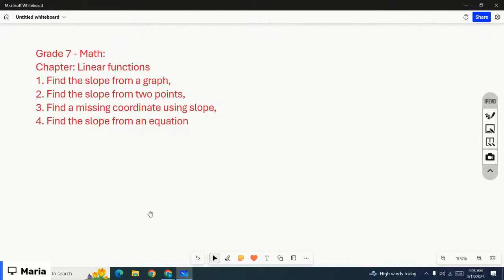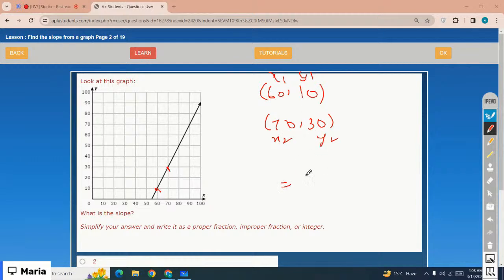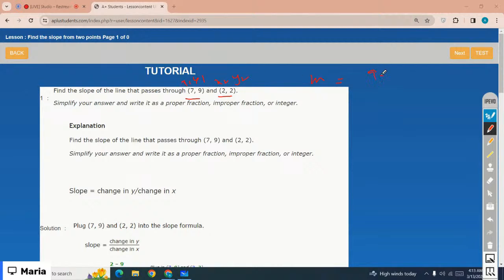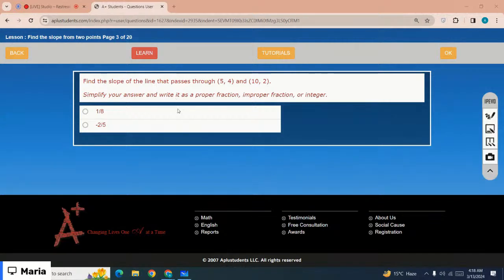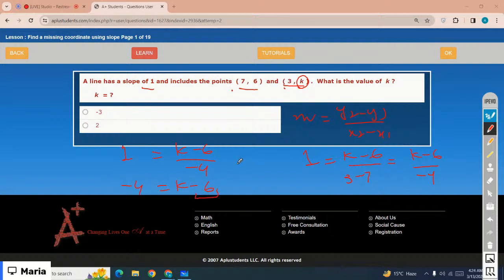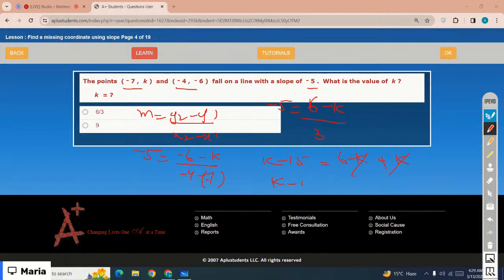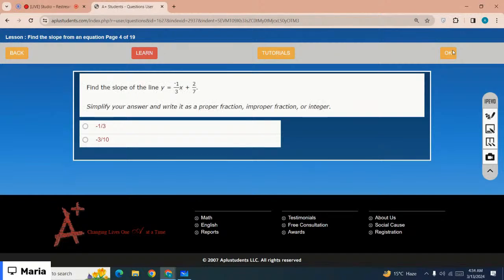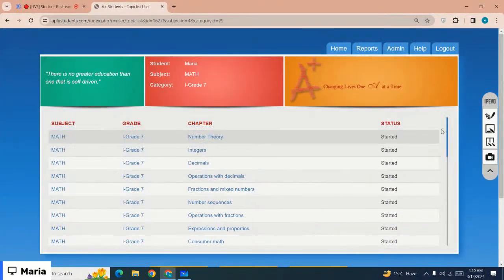Grade 7 - Math: Find the slope from a graph, Find the slope from two points, Find a missing coor…